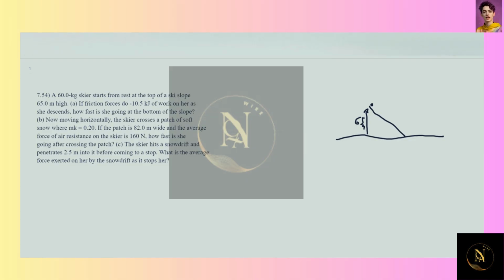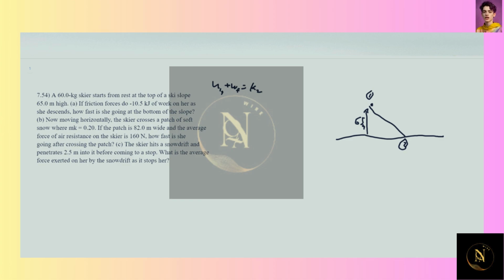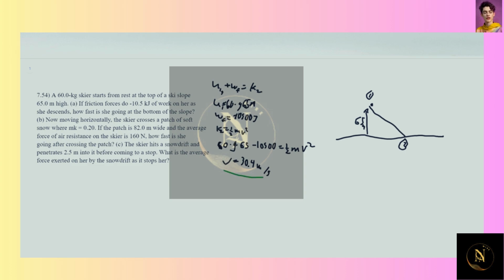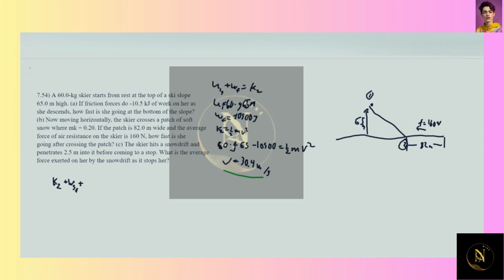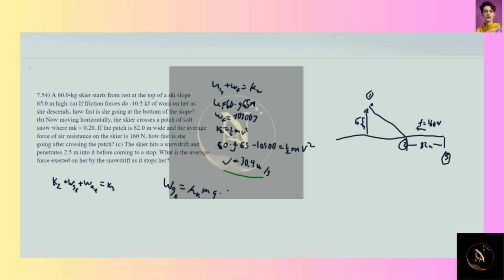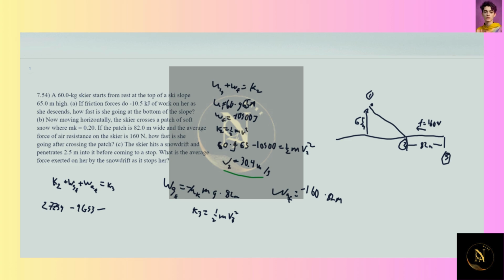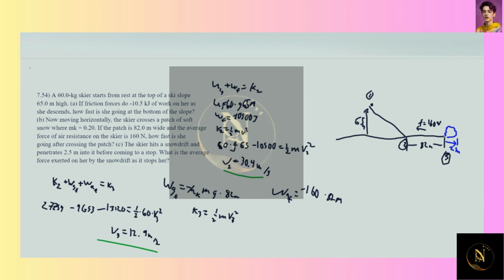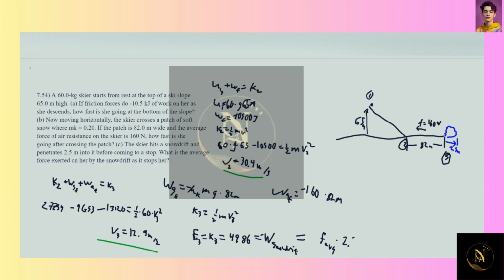A 60 0 kg skier starts from rest at the top of a ski slope 65 0 m high a If friction forces do 10 5